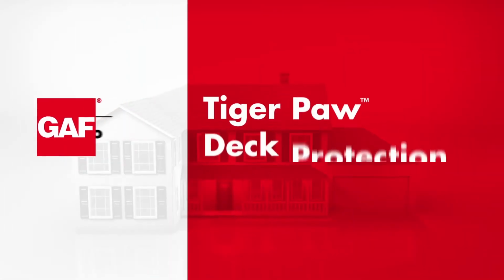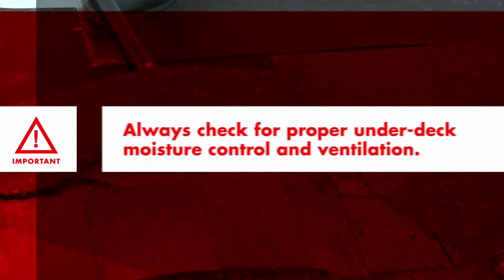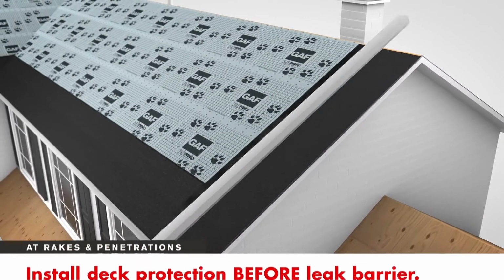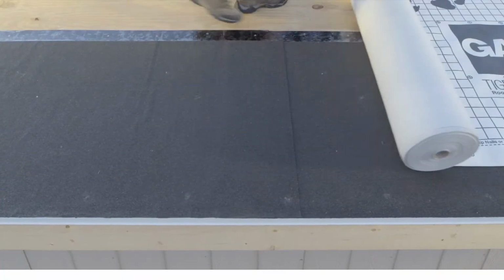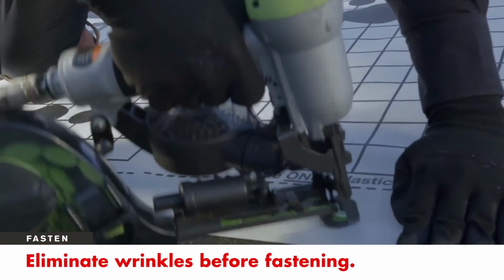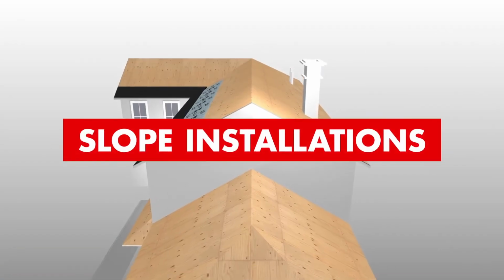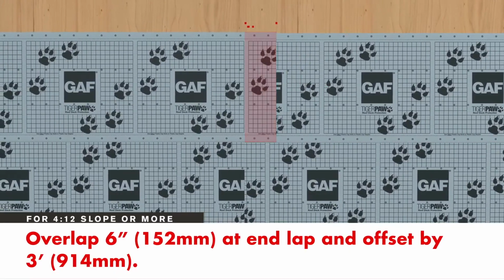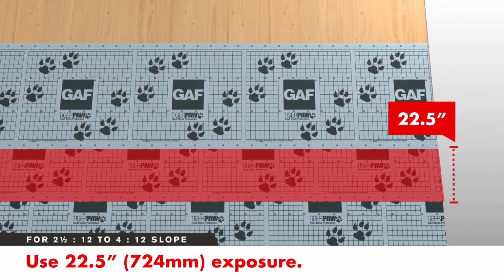Tiger Paw™ Synthetic Underlayment Basic Installation